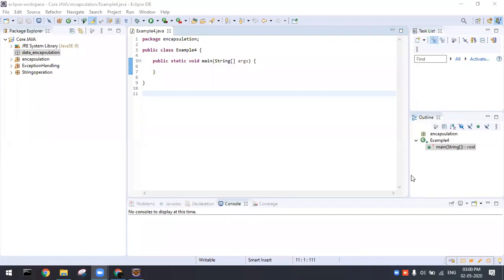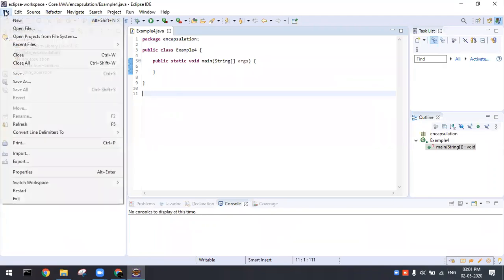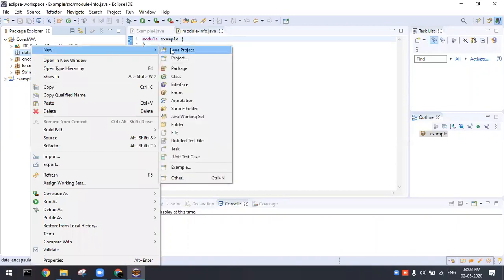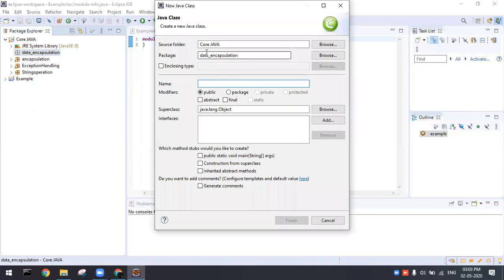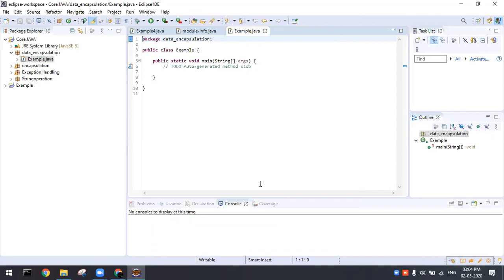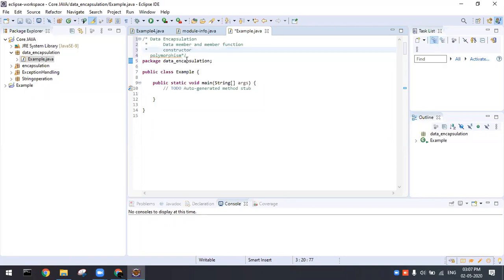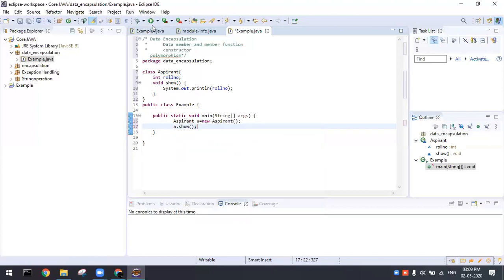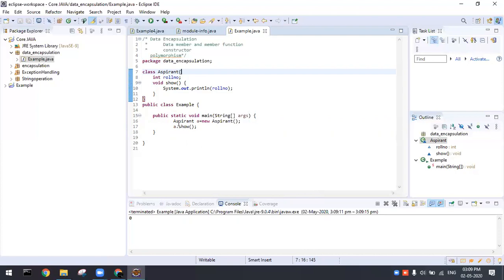JAVA OOPS- Data Encapsulation part 1 - Introduction